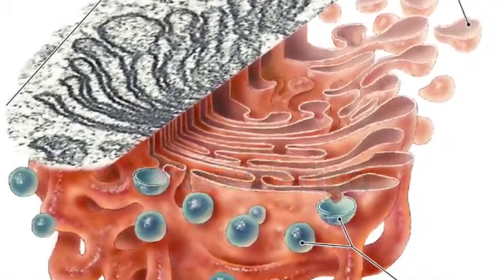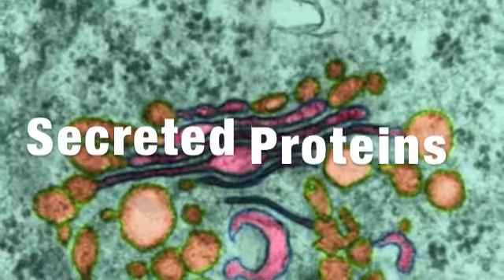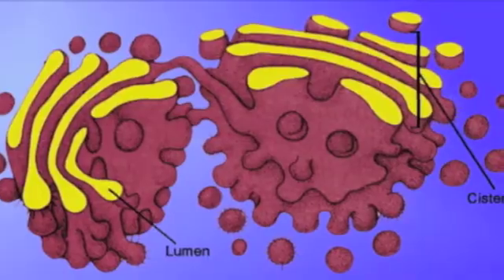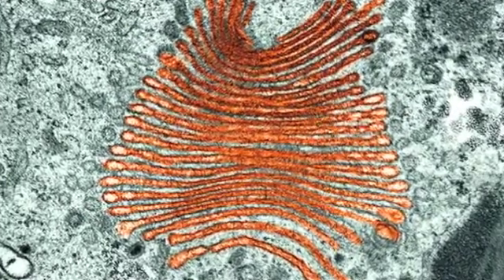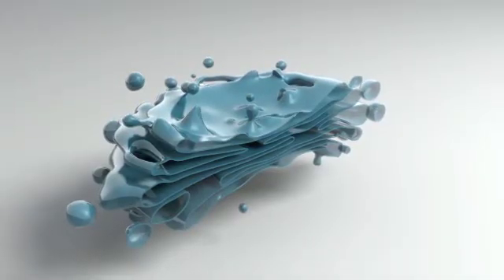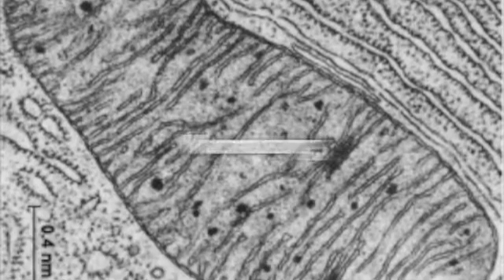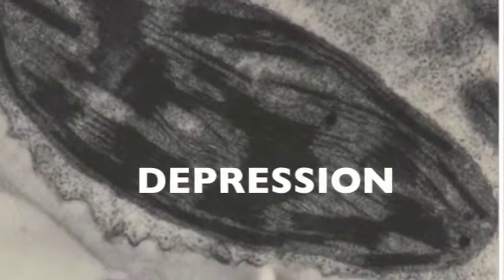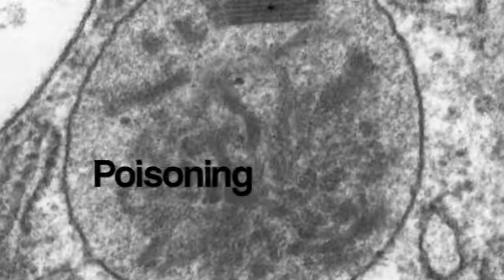Golgi Apparatus- Cell Campaign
The Golgi Apparatus is boss, the others dont stand a chance.
By Forrest Yeh and Jake Hubert- AP Biology period 1- Piedmont High School